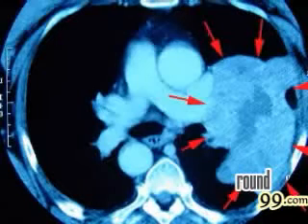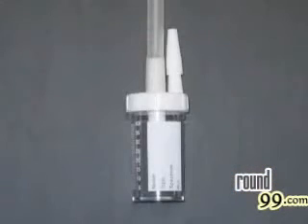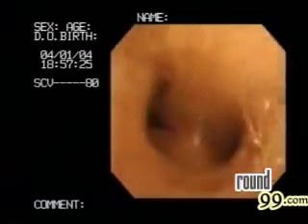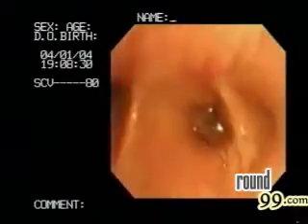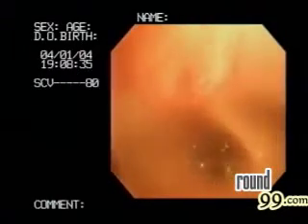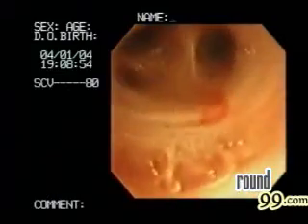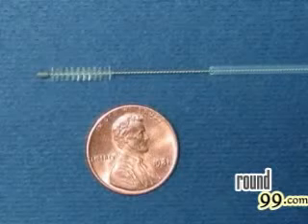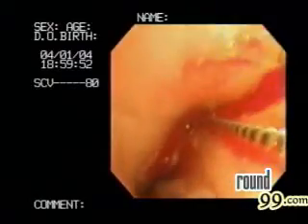Bronchoscopy in a patient with lung cancer